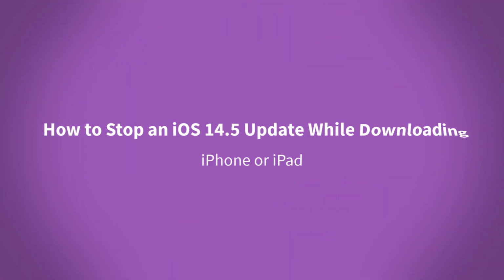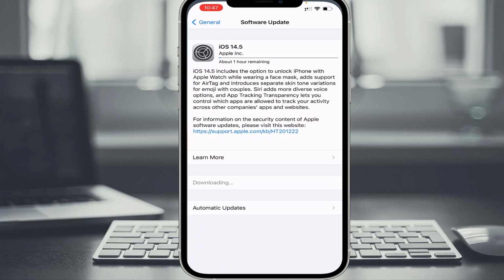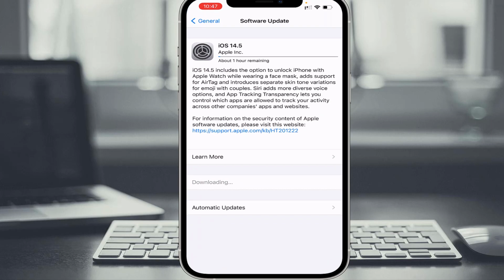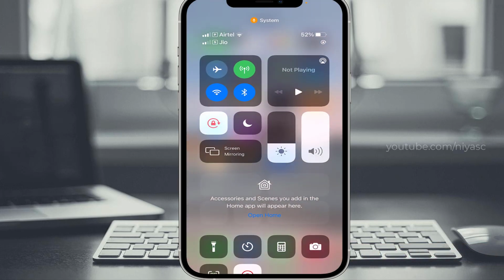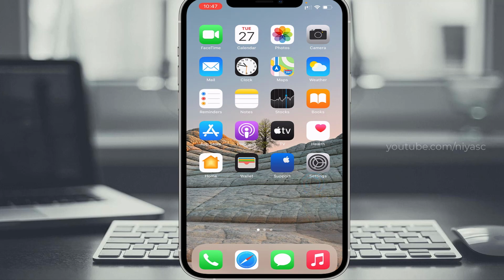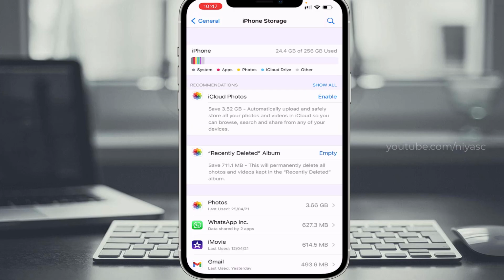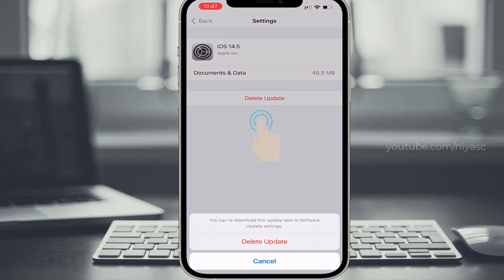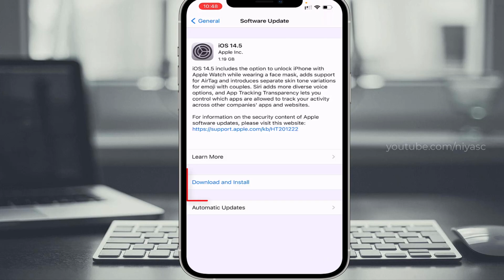How to Stop iOS 14.5 Update While Downloading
How to Stop and delete iOS Update While Downloading iPhone or iPad / cancel an iOS update before it installs on an iPhone or iPad

iPhone 12 Pro Max, iPhone 12 Pro, iPhone 12, iPhone SE, iPhone 2021, Stop iOS Latest Version updating,
11-inch iPad Pro, 12.9-inch iPad Pro (3rd generation), iPad Air (3rd generation) and iPad mini (5th generation). Is it safe to update iOS 14.5

Apple latest iOS 14.5 requires iPhone 6S or later, iPad Air 2 or later, the new iPad mini 4 and iPhone SE, Phone 6s,iPhone 6s Plus,iPhone SE (1st generation),iPhone SE (2nd generation),iPod touch (7th generation)

Once the iOS update installation process has begun, there is no reliable way to stop it without bricking the device. Attempting to stop an iOS update in the middle of an installation of an iOS update will almost certainly render the iPhone or iPad useless and in need of restore (or even DFU restore), potentially causing data loss. Do not interrupt an iOS update once it has already started installing.

Stop iPhone software update.
how to stop iOS 14.5 update download
how to Cancel iOS 14.5 update download
downloading an iOS update
Stop an iOS Update in Progress
stop an iPhone from automatically downloading
How to stop an iOS update that has already started downloading
How to Fix iPhone Update stopped
Apple iOS 14.5 update
ios 14.5 error
stop an iPhone update in the middle